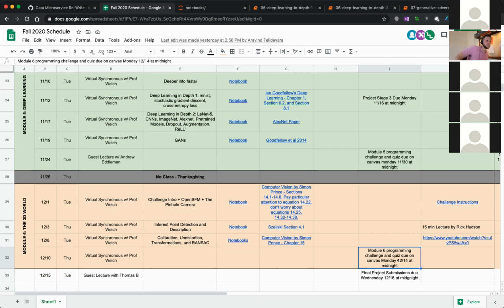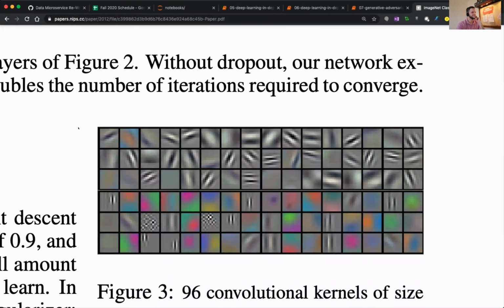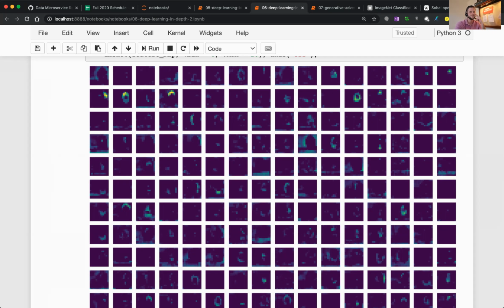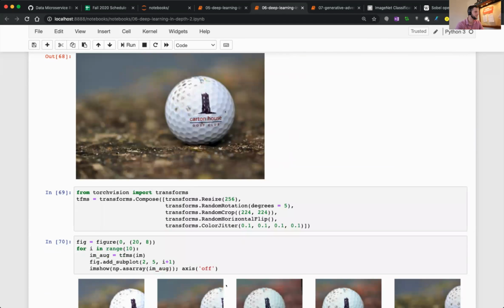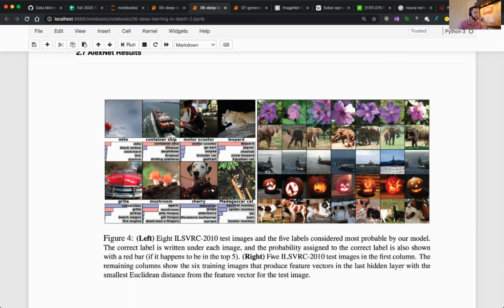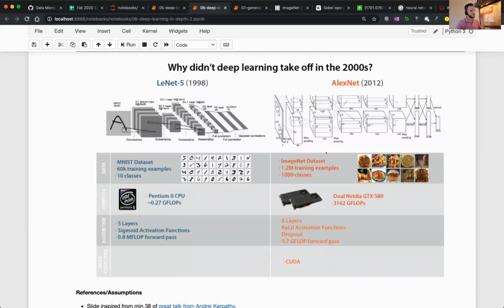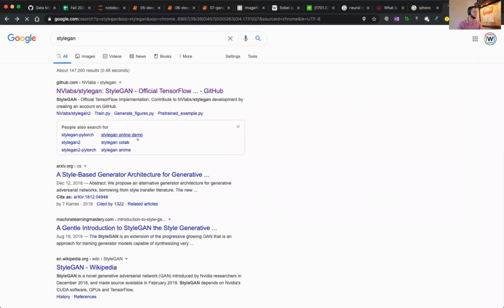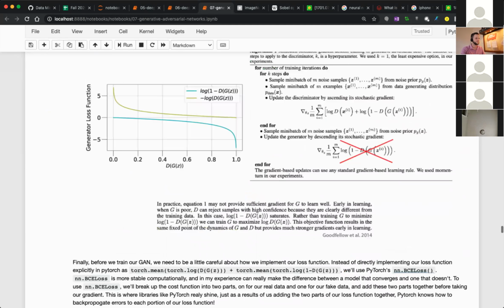Lecture 22 - Deep into Deep Learning 3, Intro to GANs [ Computer Vision Fall 2020]